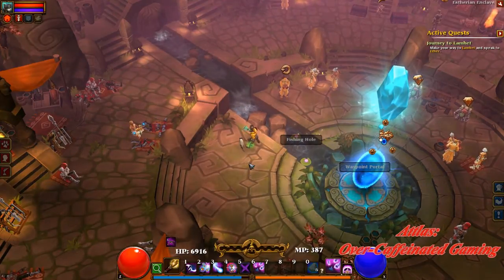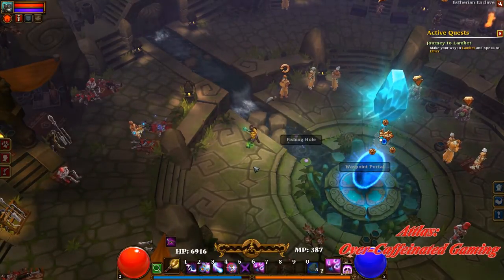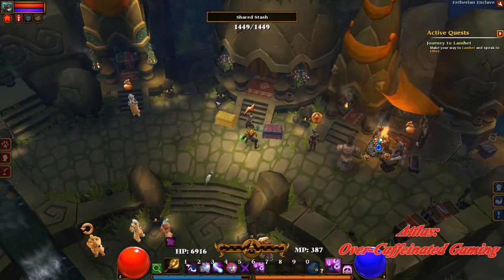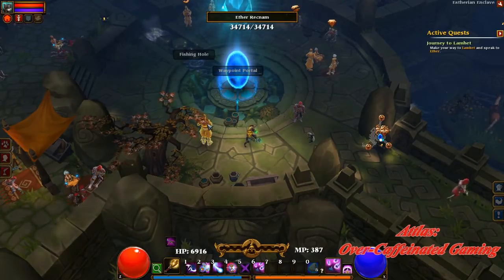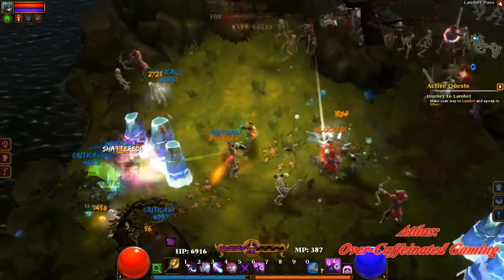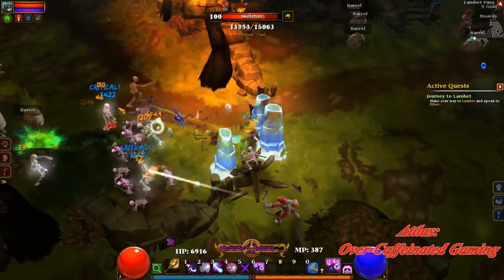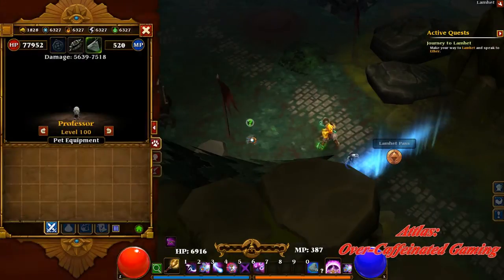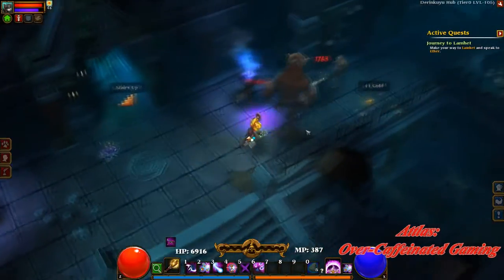Torchlight II Modded Madness: New Quests and Better Death Options!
UPDATE! The vendor bug in Combine Them All has already been fixed!

0:40 Lend a hand in the making of SynergiesMOD here mod authors! The details are in the thread linked!
1:28 the latest updates for SynergiesMOD and Combine Them All
2:40 Recnam Rising
5:48 Fun with Death's Grim Gate!

MOD LISTING!